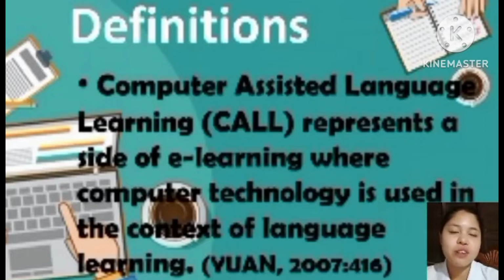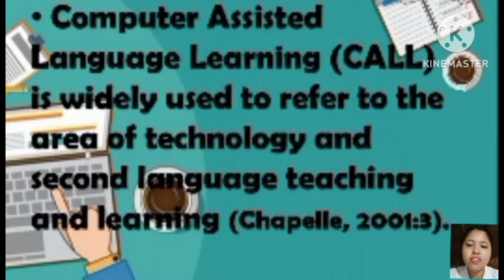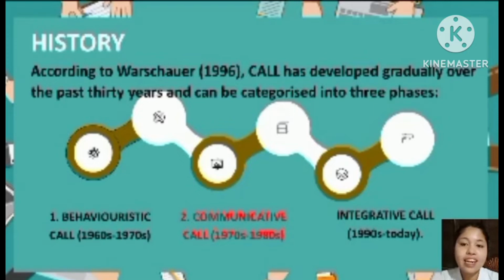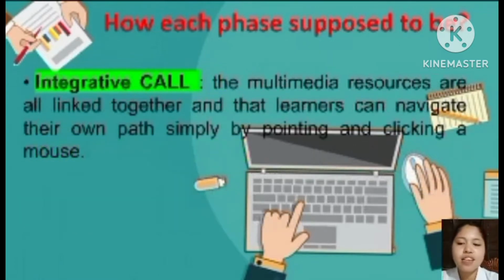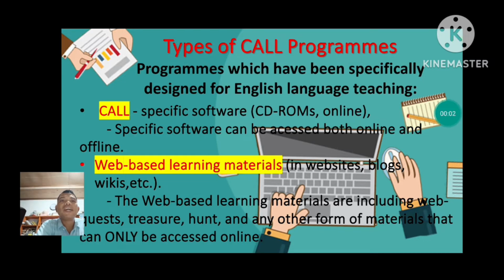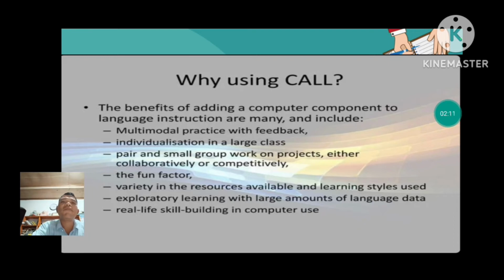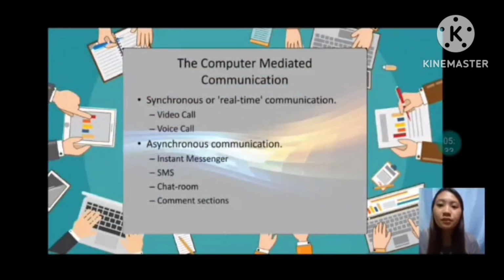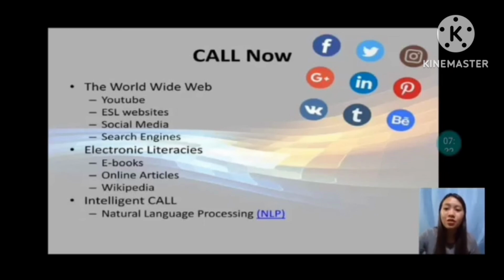Computer Assisted Language Learning